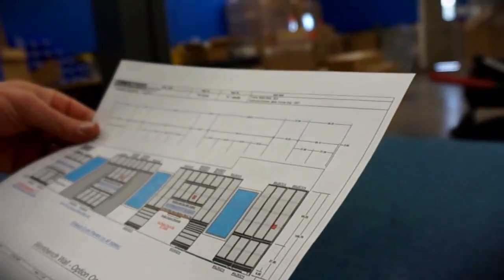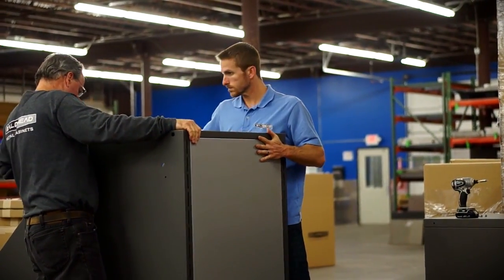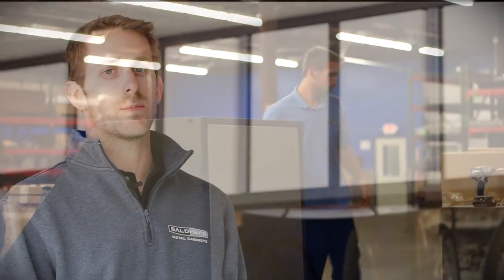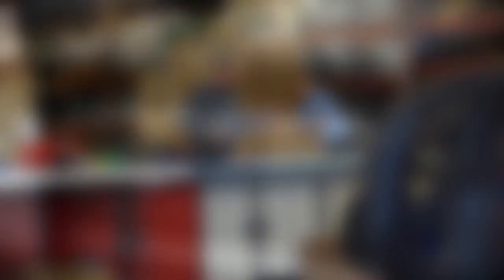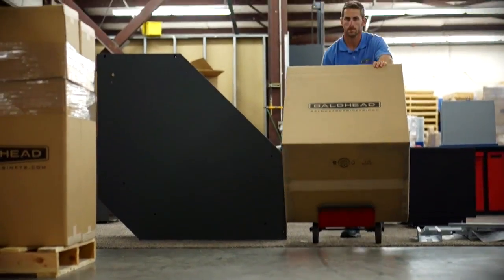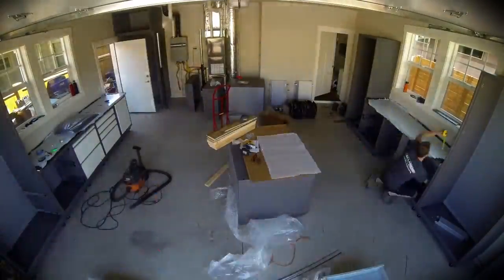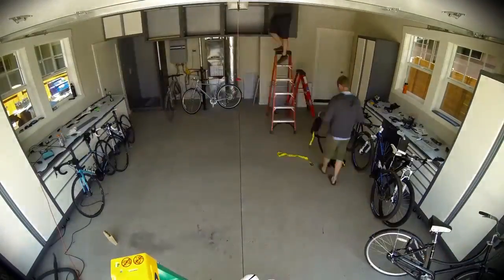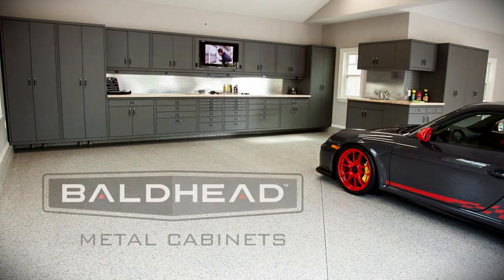The Making of Baldhead Metal Cabinets HD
Baldhead Cabinet Company’s COO, Peter Fleming, discusses the making of Baldhead Metal Cabinets. This includes dreaming with customers, the importance of quality, a dedication to being made in the USA and working hand in hand with his father and Baldhead founder, Eric Fleming.
The video was shot at the company's manufacturing facility in located in Bend, Oregon.
For more information on Baldhead Metal Cabinets please visit baldheadcabinets.com.